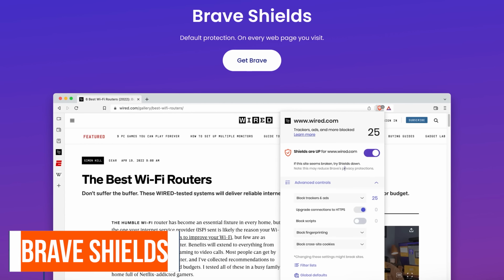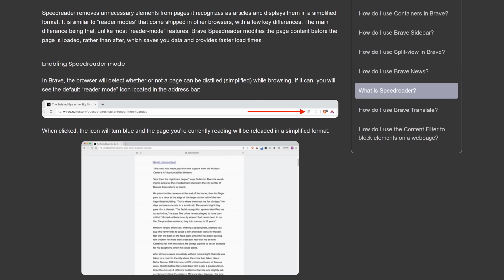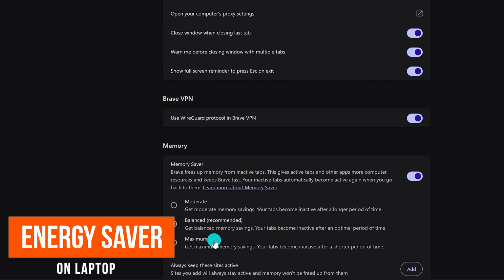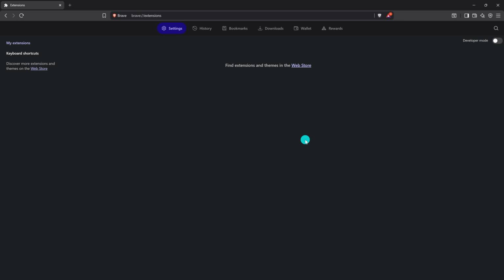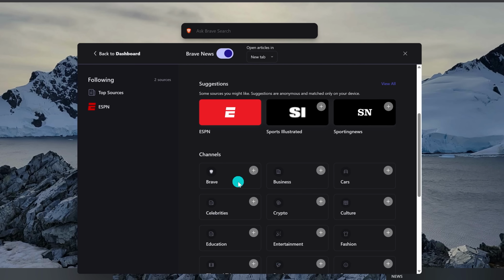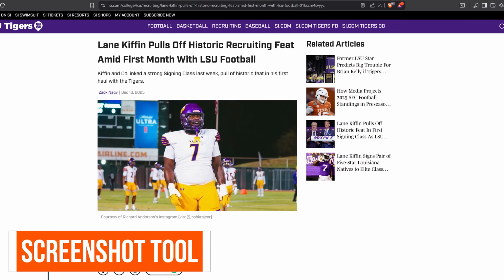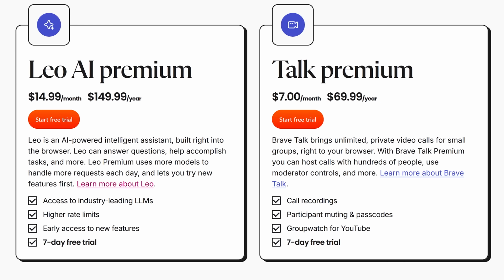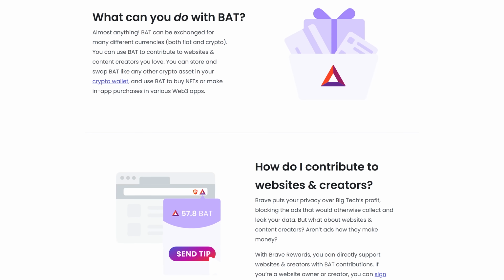10 AMAZING BRAVE FEATURES You Didn't Know Existed! 2026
Amazing Brave Browser Features You Didn’t Know Existed. While most people think of the Brave browser as just being privacy-focused it’s actually more than that. It incorporates useful features that can improve your browsing experience. So, I’ll share with you the features of Brave that most people don’t exist.

0:00 Intro
0:22 Brave Shields
1:17 Speedreader
1:55 Memory Saver
2:56 Extensions
4:09 Brave News
5:13 Brave Search
5:58 Screenshot Tool
6:21 Leo AI
7:18 Vertical Tabs
7:46 Brave Rewards

Here at Brett In Tech we make videos about technology, streaming services, life hacks and anything else that people might find useful to know about including the amazing features of the Brave browser. Our goal is to educate and make people aware of resources that can be helpful to them in their daily life.